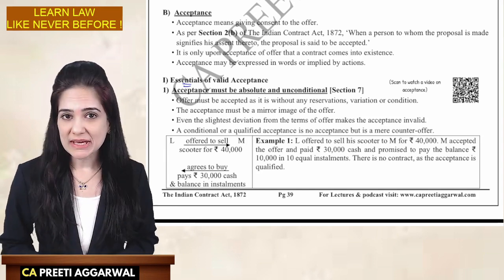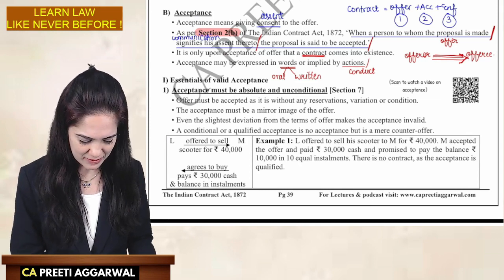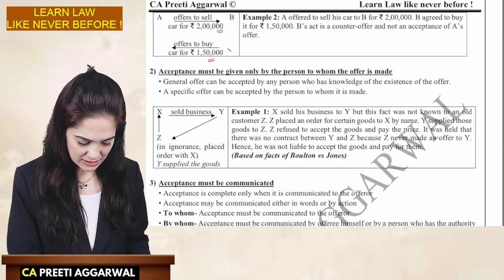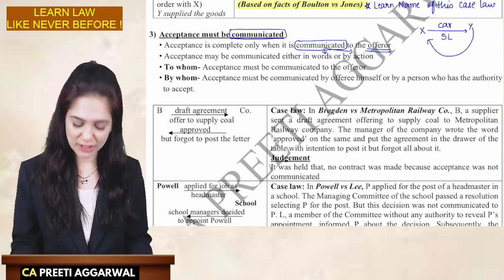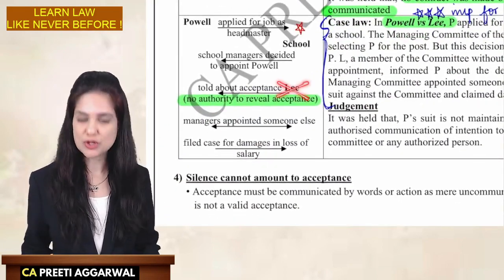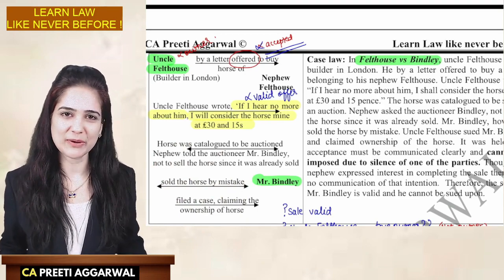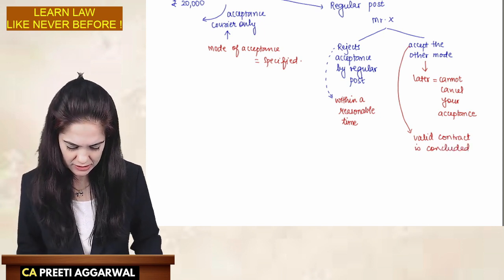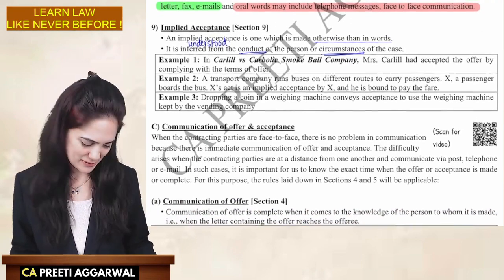Lecture 11- Acceptance of offer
Hello everyone!

In this lecture let us discuss
A) Definition of Acceptance
B) Essential Elements of Acceptance

Happy Learning!

CA Foundation Law lectures in English